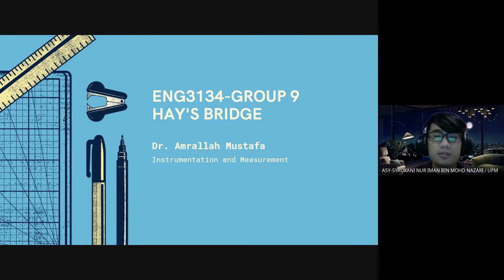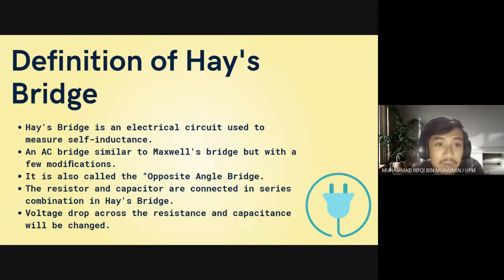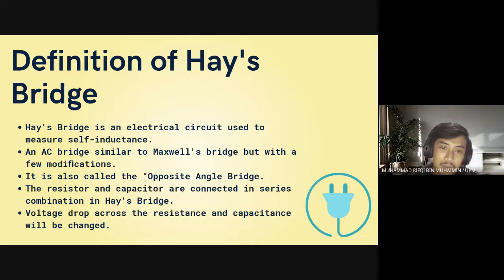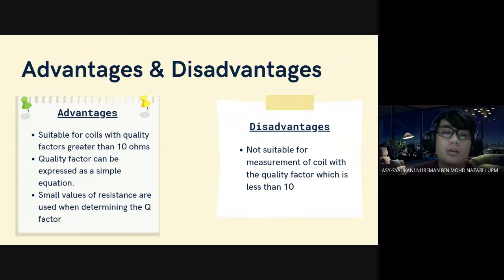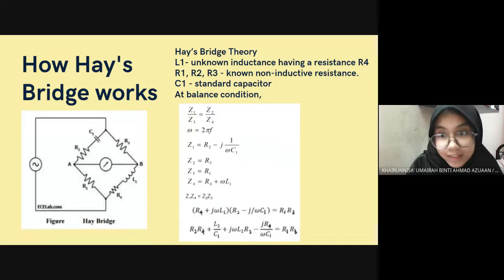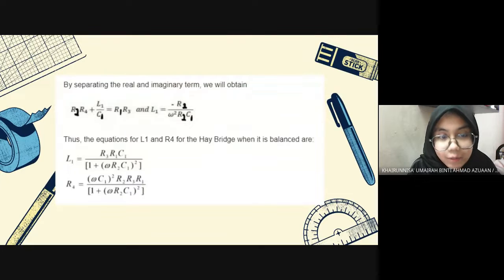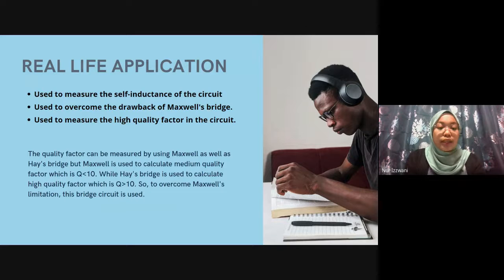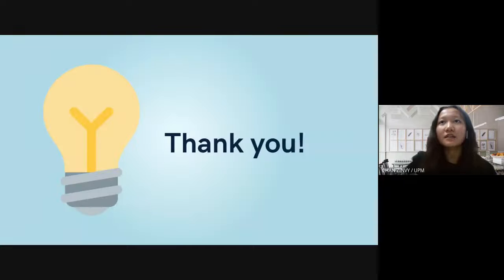Video Presentation Group 9 EEE3134 (Hay's Bridge)